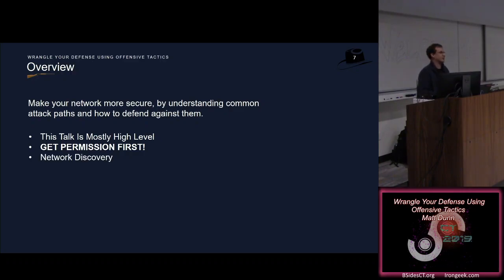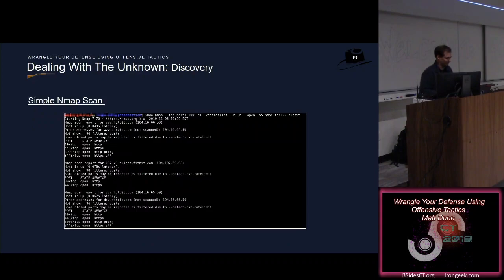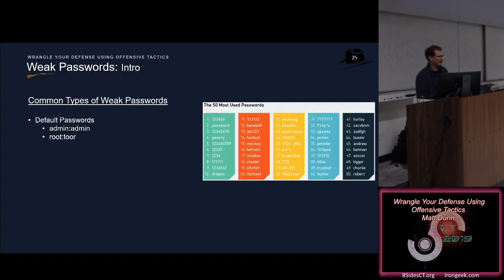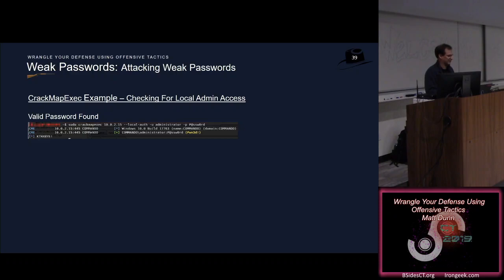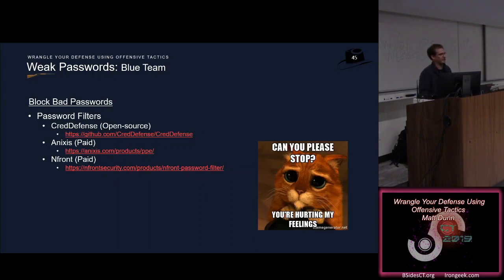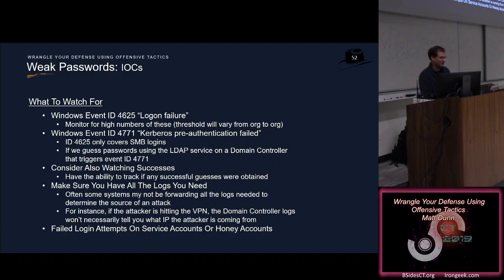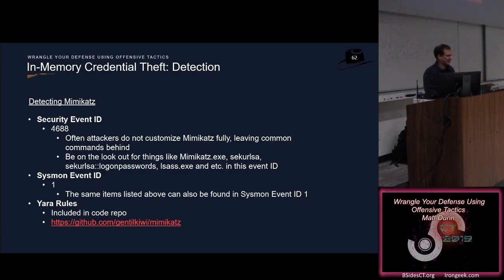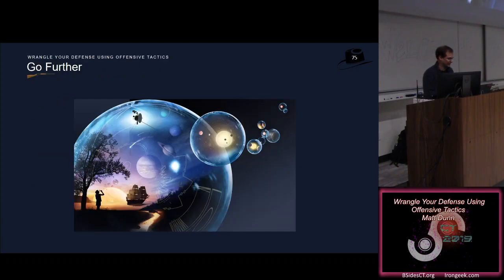1 06 Wrangle Your Defense Using Offensive Tactics Matt Dunn